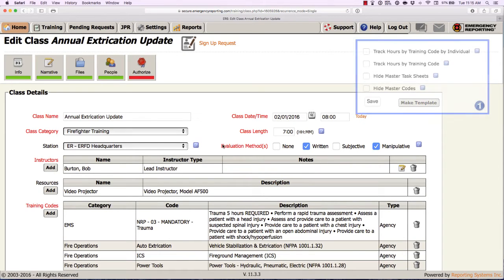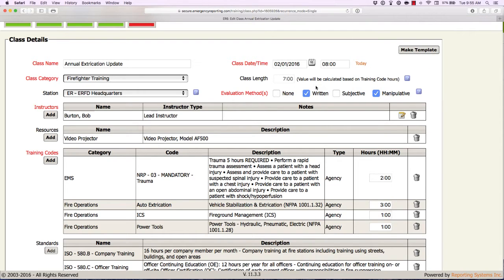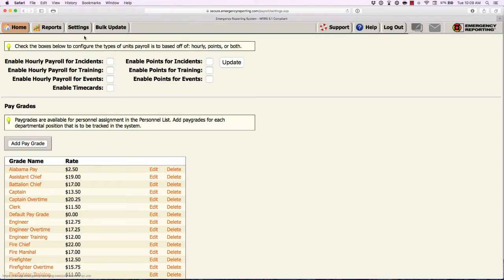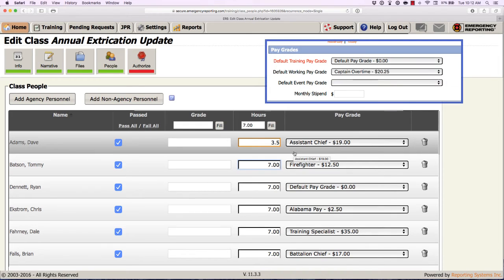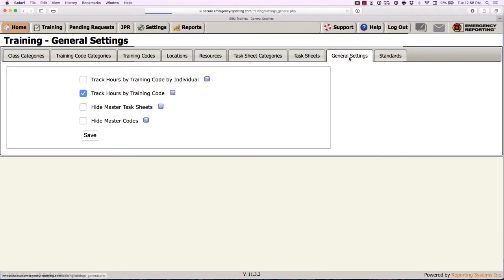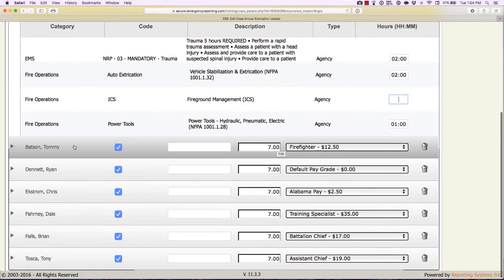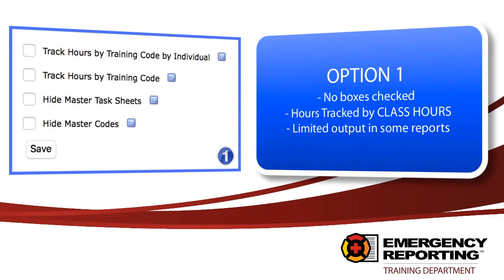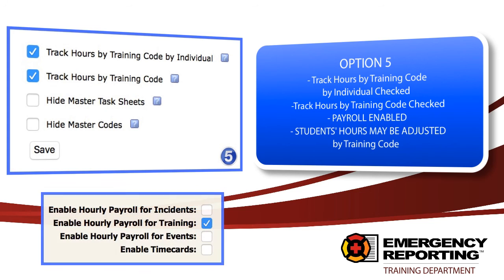Training 3.0 Settings to Track Training Hours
In this quick "how to" video, Tom Louis covers all you need to know about tracking training hours in Training 3.0. Learn how to track training hours by:

- Class hours (limited)
- Training Code hours (limited)
- Total class hours (with Payroll enabled)
- Training Code hours (with Payroll enabled)